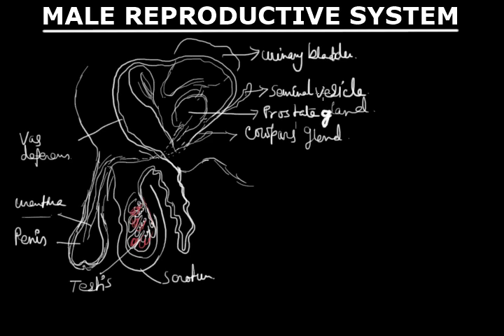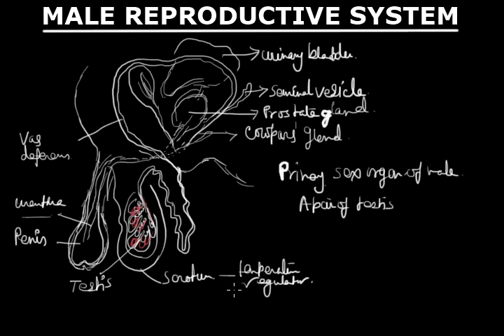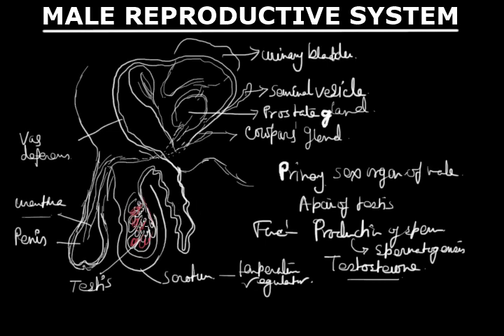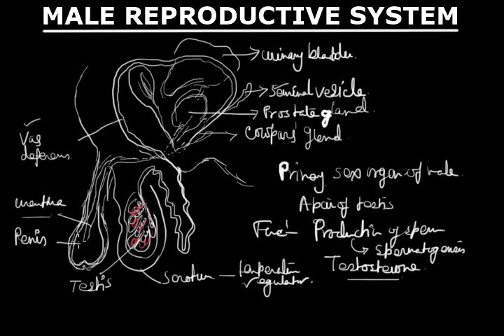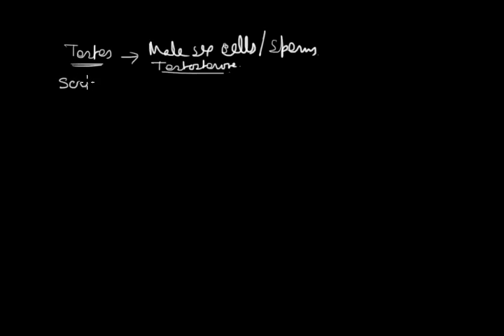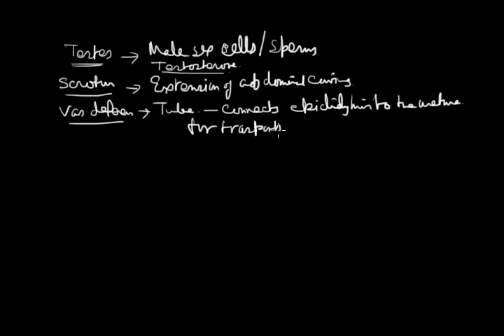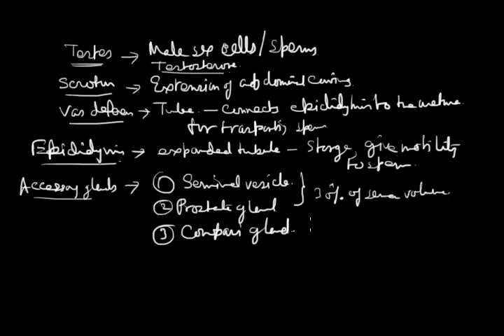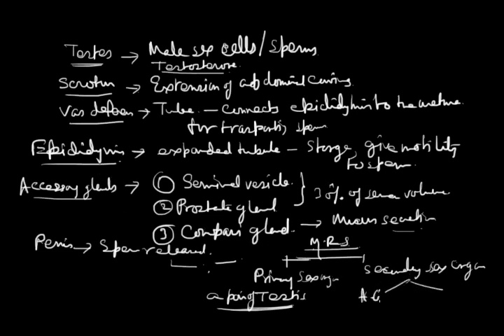Male Reproductive System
Structure and function of male reproductive system.